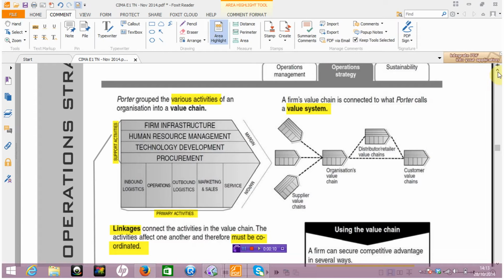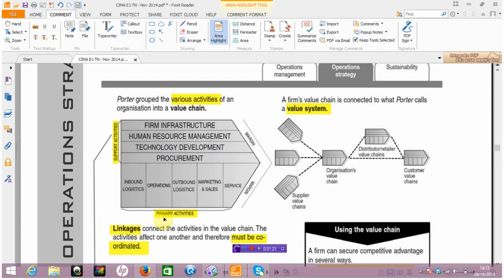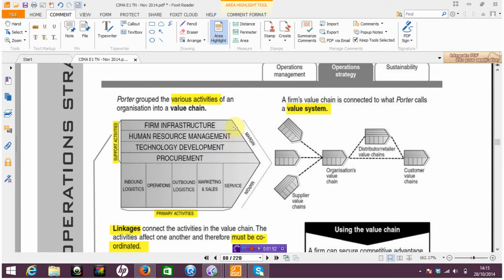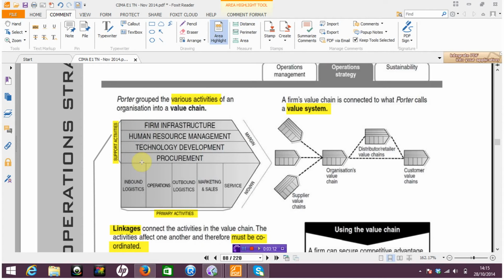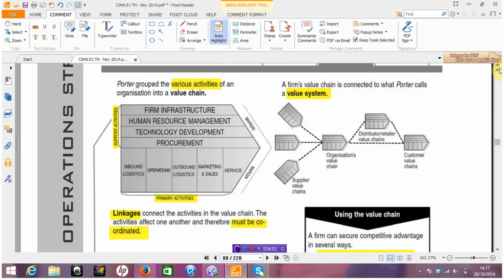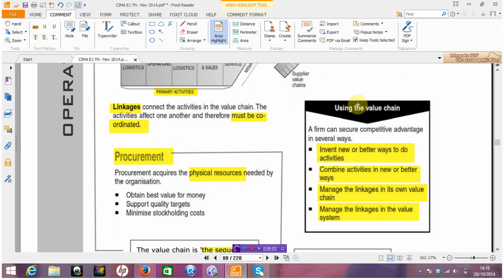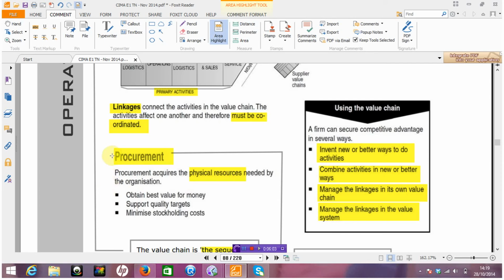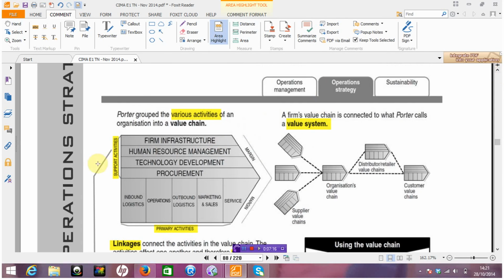Porter's Value Chain